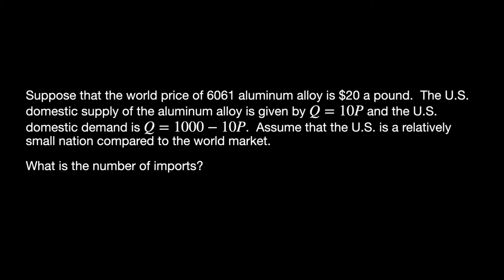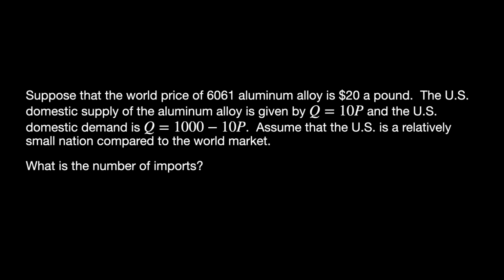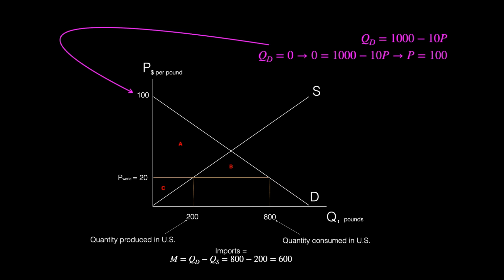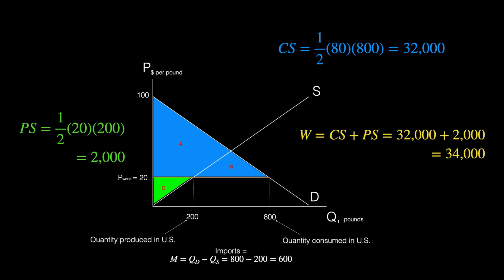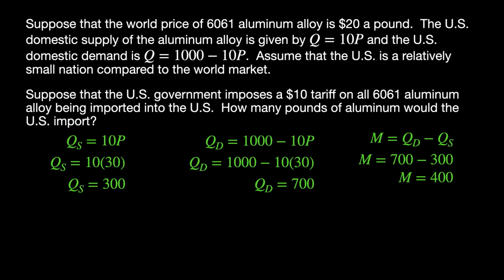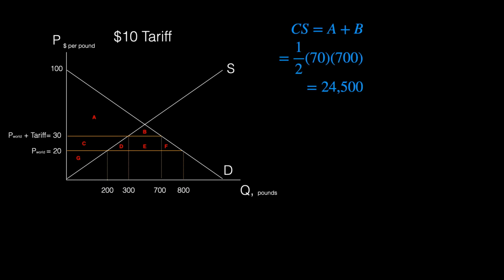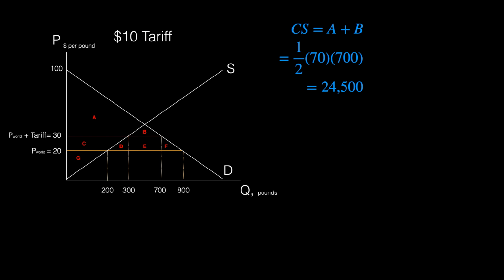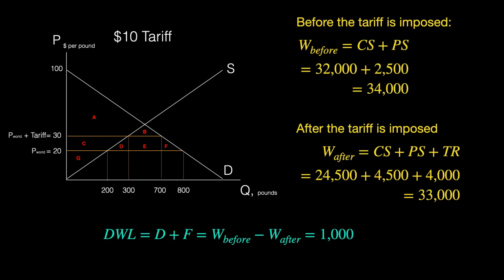The Effects of a Tariff: Part 2